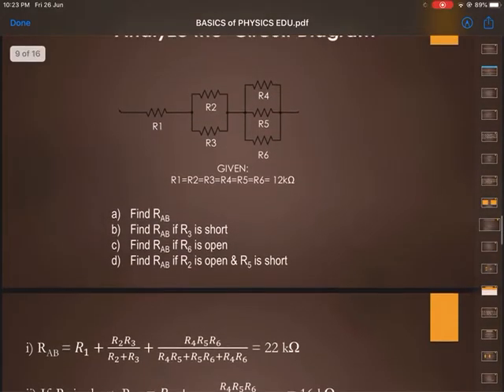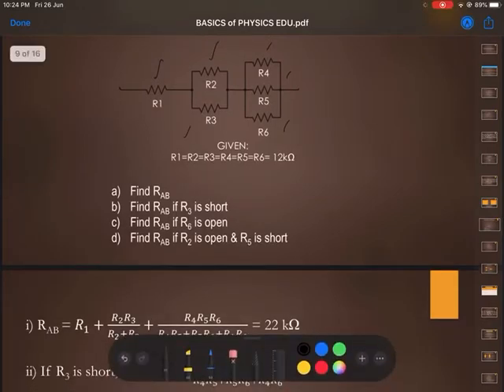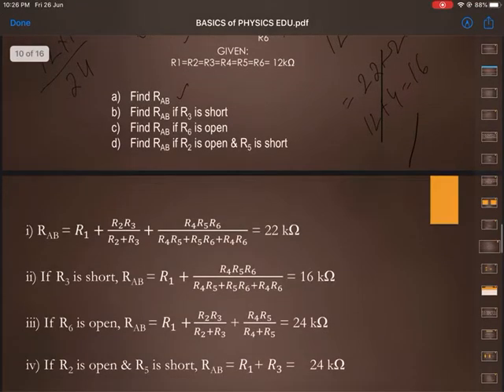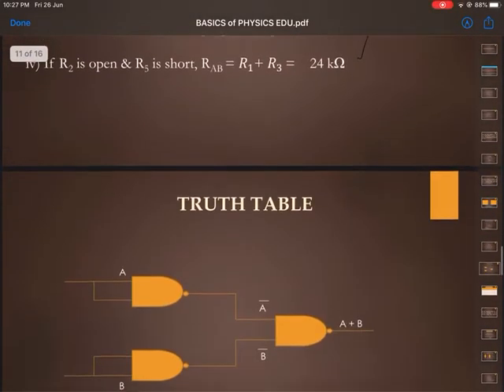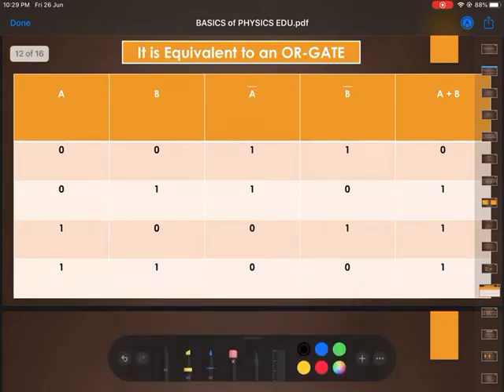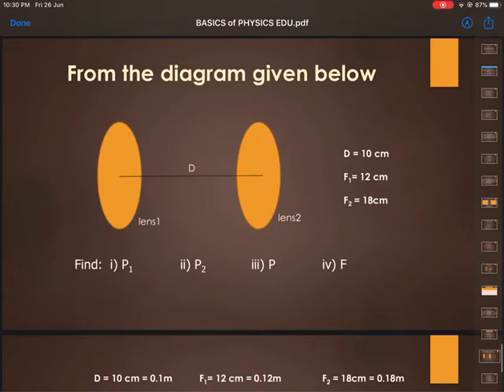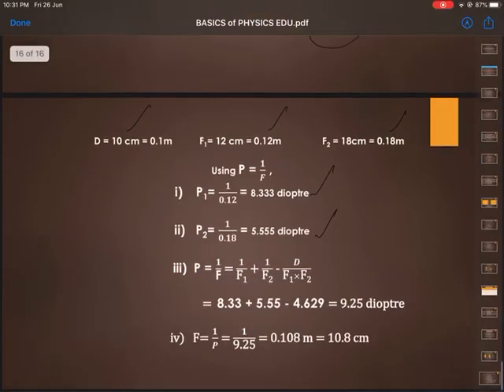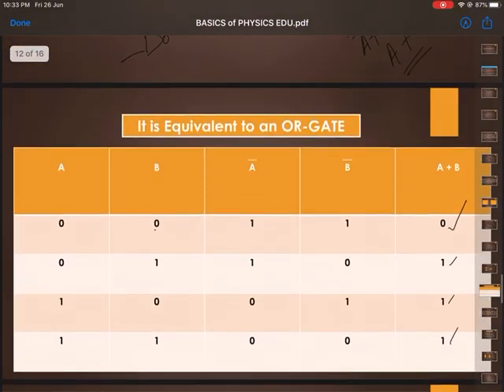Lens Systems & Resistor Combinations | Electronics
Dr Dinesh Kala is Head, Department of Physics at Guru Nanak Khalsa College (University of Mumbai) with over 30 years of teaching experience in Physics & Electronics (from UG to PG). He is also a PhD guide on solar projects.